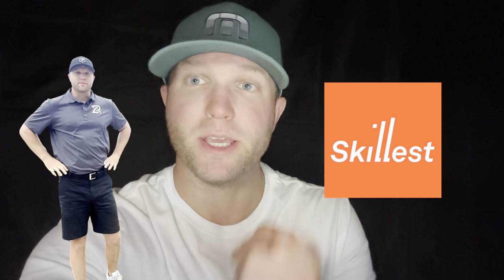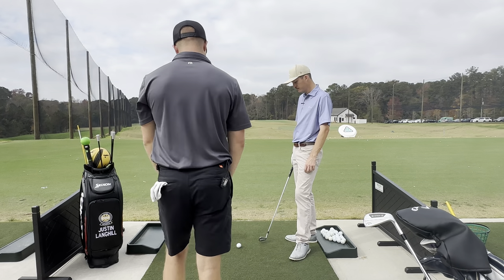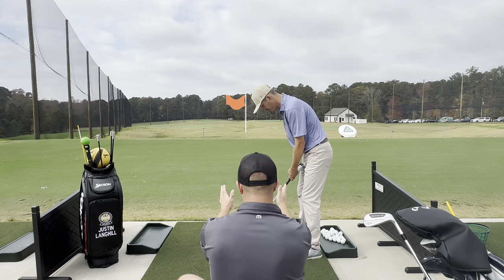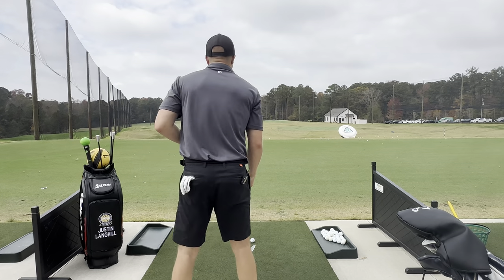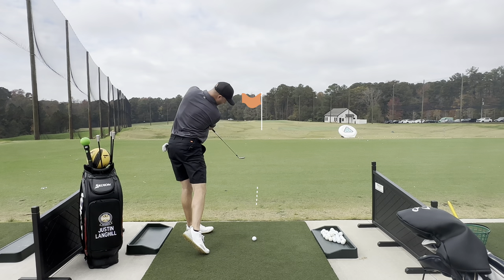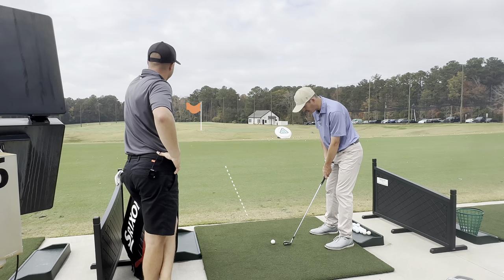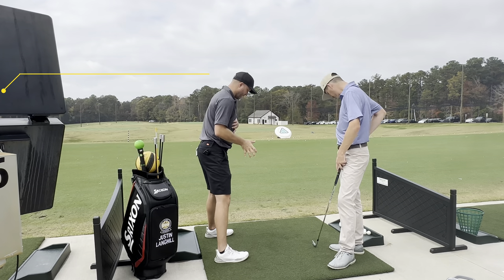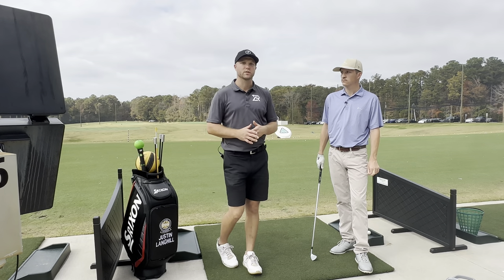Improve Your Aim! Simple Tips for Better Golf Shot Alignment // Learn to Align Like the Pros!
Working with me isn’t just another lesson; it’s a system built for golfers who are self-motivated but need a clear, achievable path to improvement. We respect your independence while providing the expert guidance and accountability you need to play at your best. Rediscover your confidence and take your game to new heights with Reborn Golf’s structured, results-driven programs.